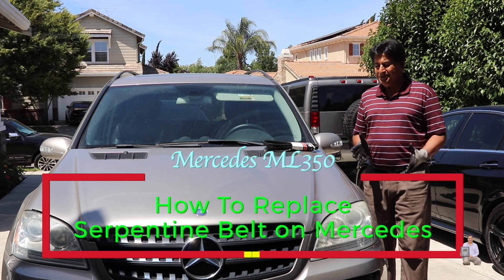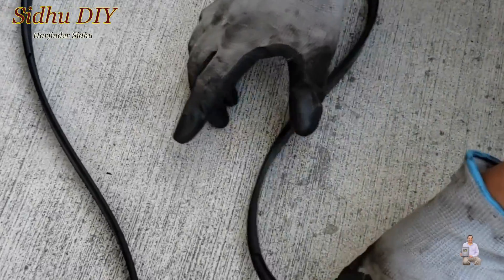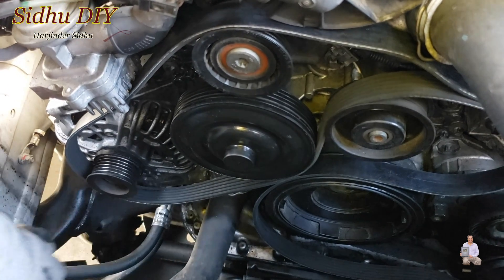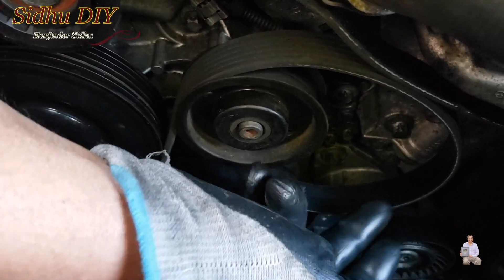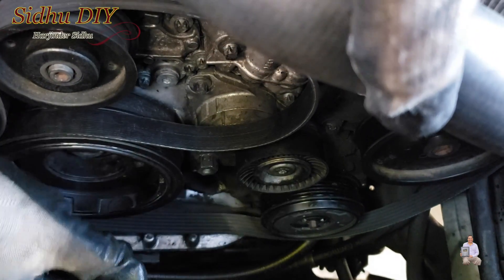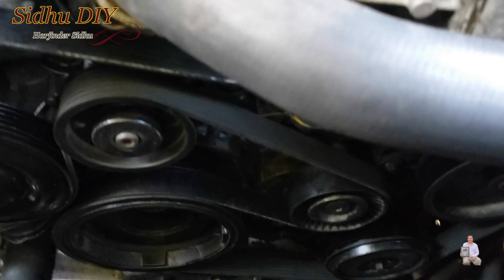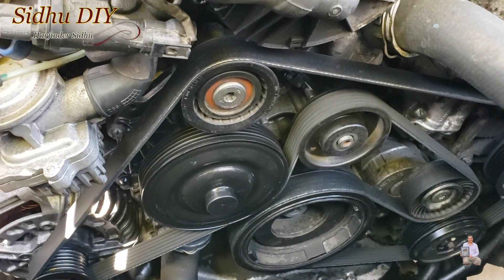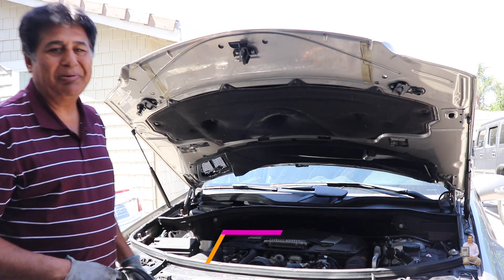Easy Serpentine Belt Replacement For Mercedes ML-class! Learn How To Install In Your Car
How To Change Serpentine Belt on Mercedes ML350 | W164 | How to Install Serpentine Belt in Your Car

gates k060947
gates belt

gates k060947
gates belt